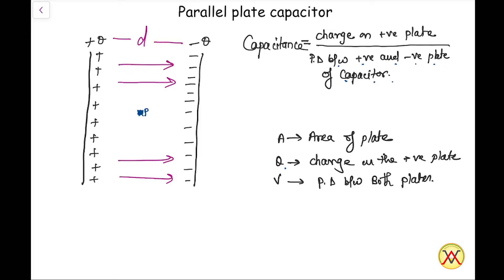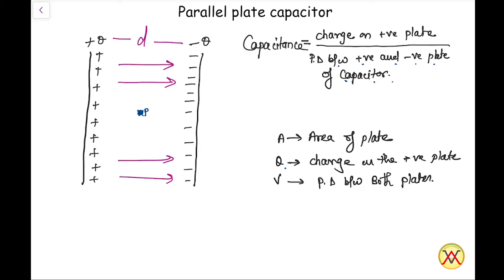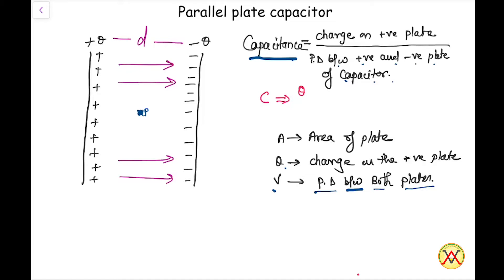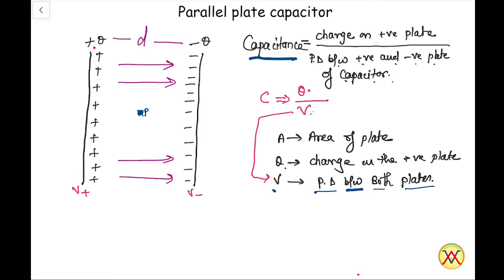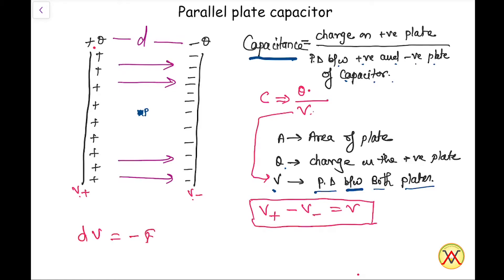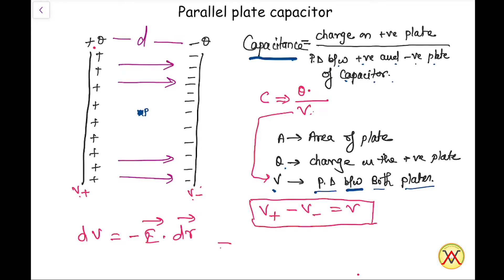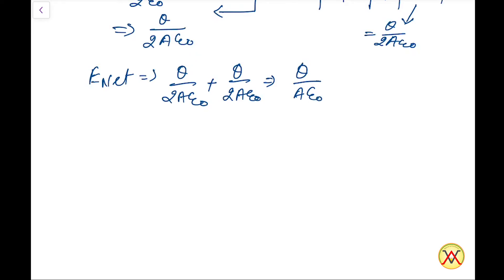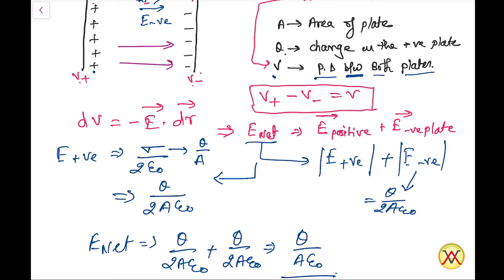Parallel Plate Capacitor ~ For More Free Videos Download Vibrant Phoenix App